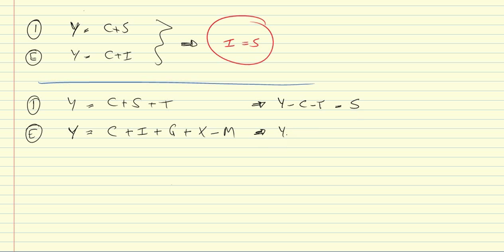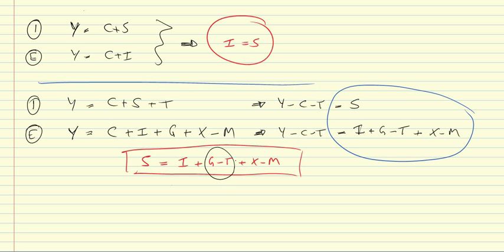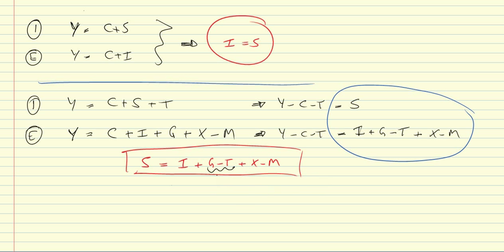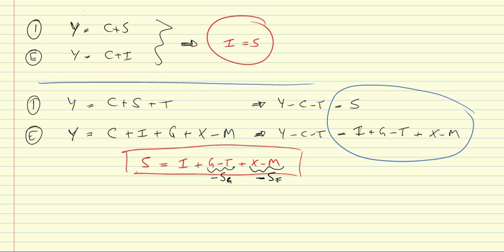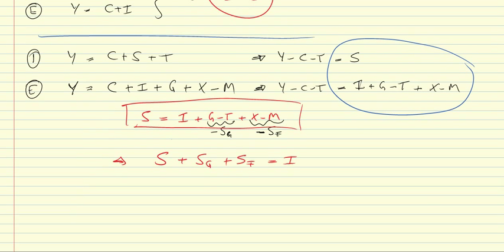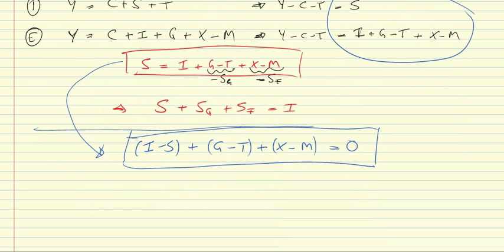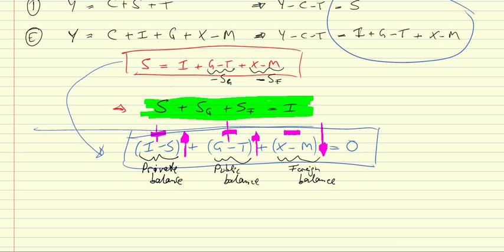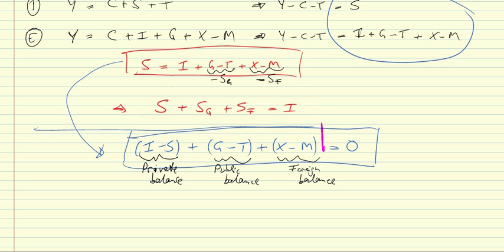Accounting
This clip summarizes textbook macroeconomic accounting of the real side. Based on income and expenditures identities, it is shown that aggregate savings and aggregate investment must be identically equal ex-post in macroeconomic balance.